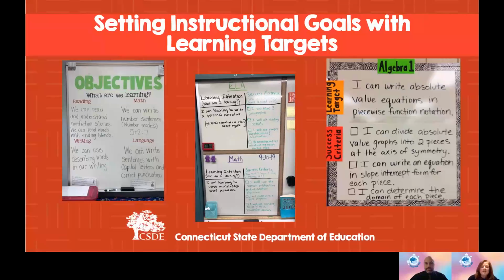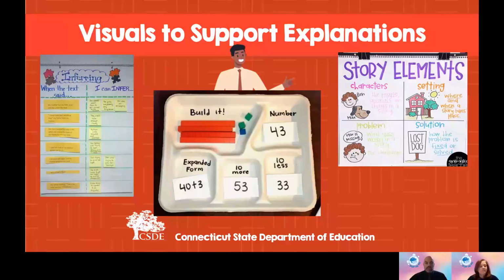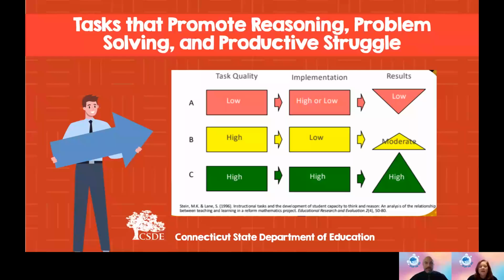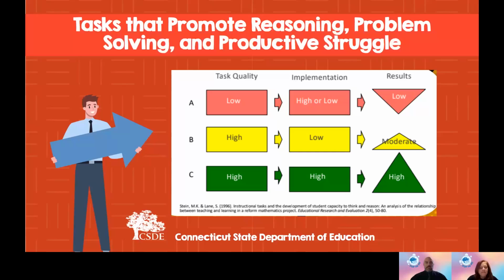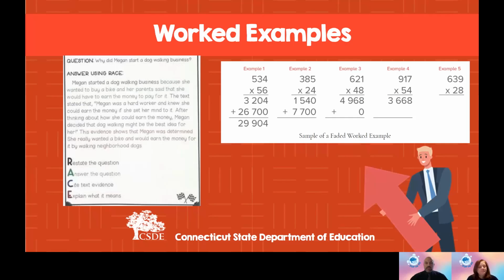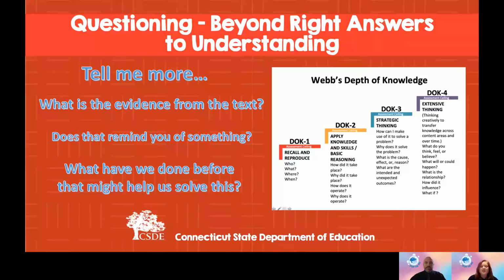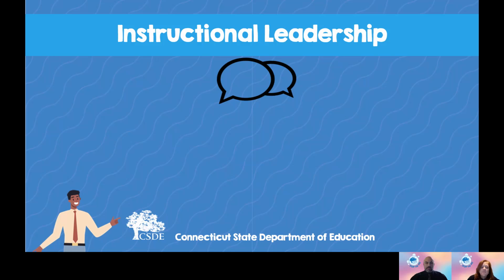Principals Instructional Strategies From In Person to Remote Learning 1